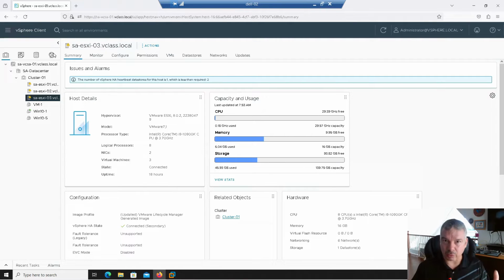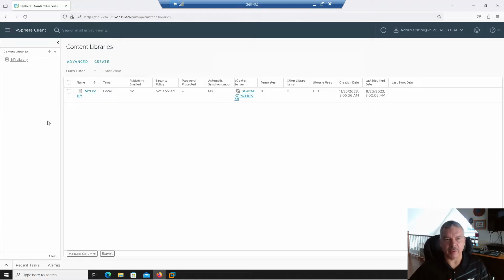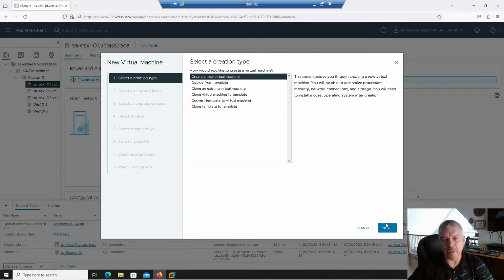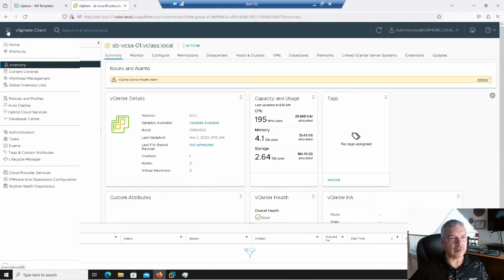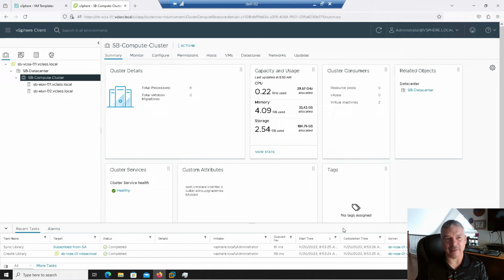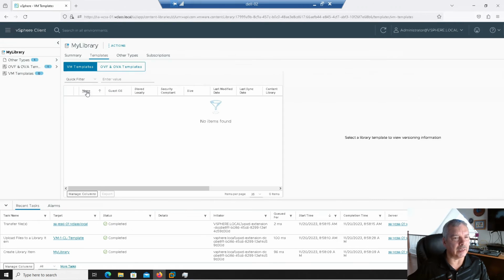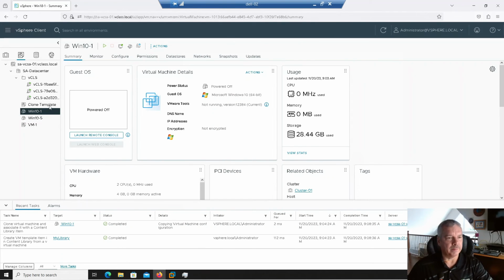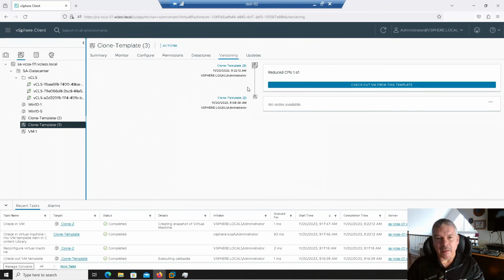Understanding vSphere Content Library. \\Managing Templates and Publishing Content Libraries.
Not sure what vSphere Content Library is..  Watch this video, all will be explained..  We will cover creating a local content Library.  The video will wrap up with using Content Library to manage version of vSphere Templates.